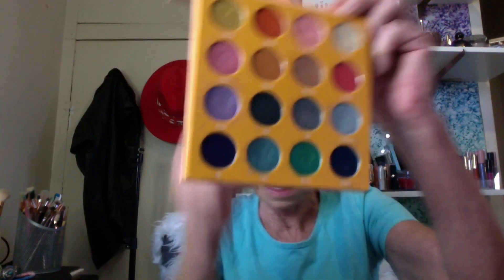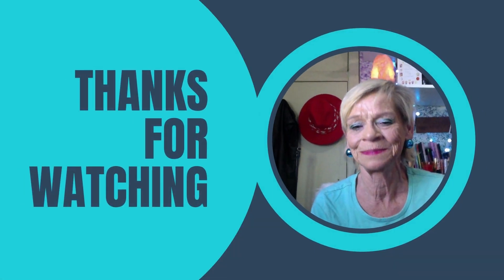Ann's Amazing Adventures Cancer Awareness Collab